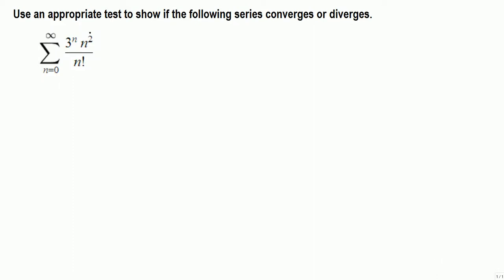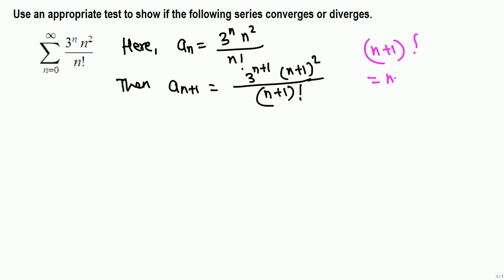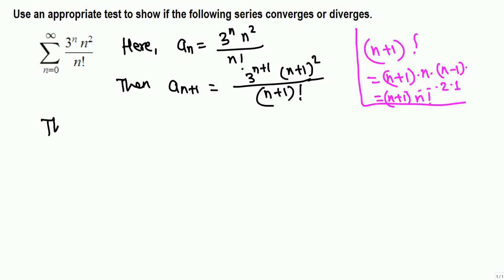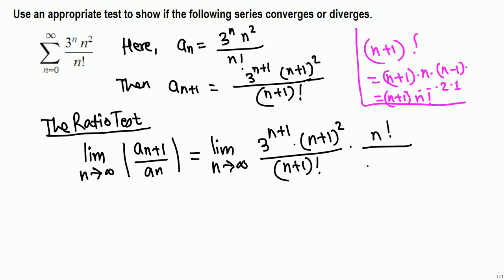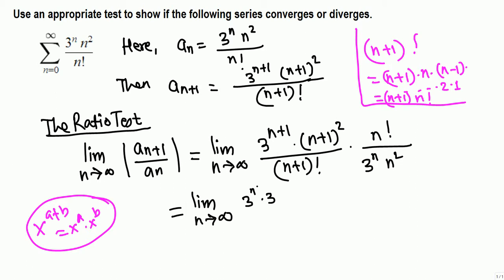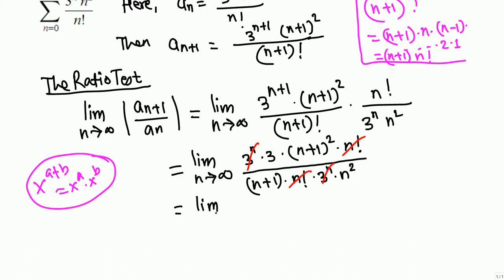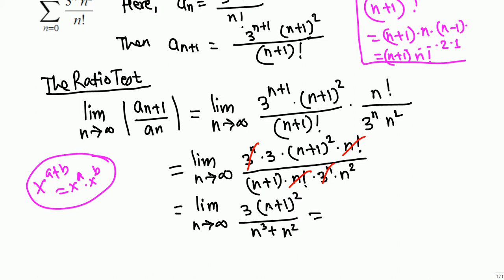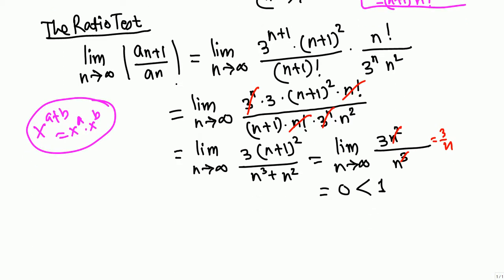Convergence or divergence of a series: The Ratio Test